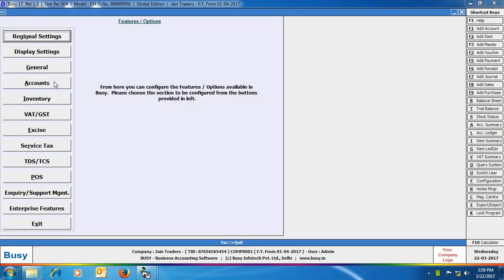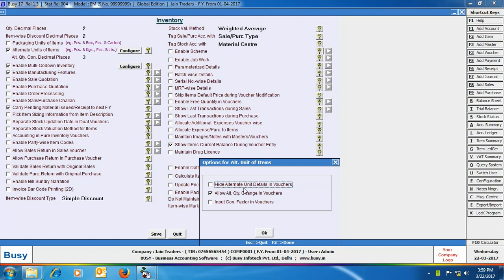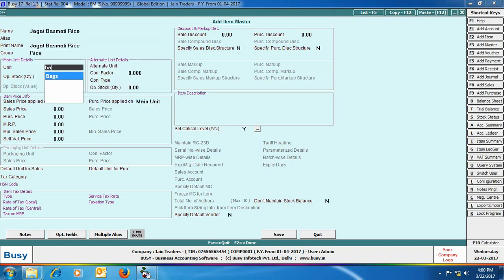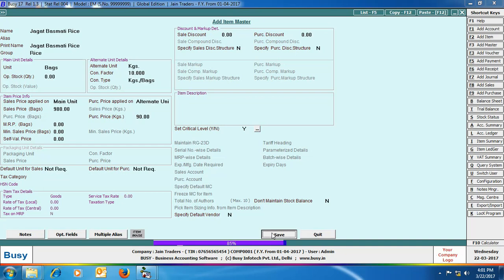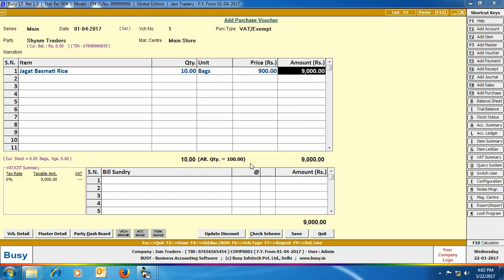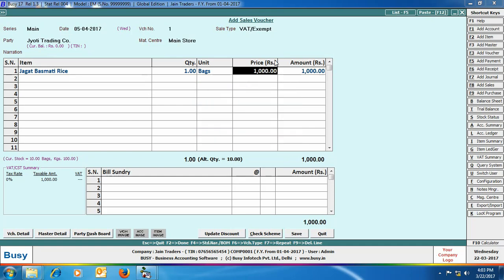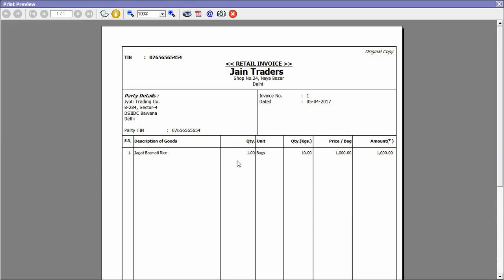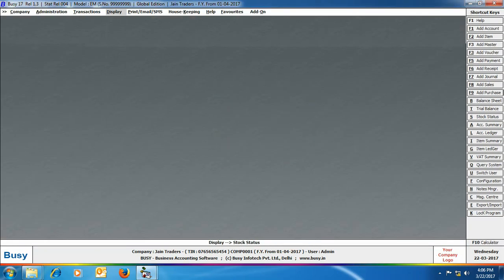Alternate Unit of Items in BUSY (English)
Learn to Implement alternate unit of items in BUSY